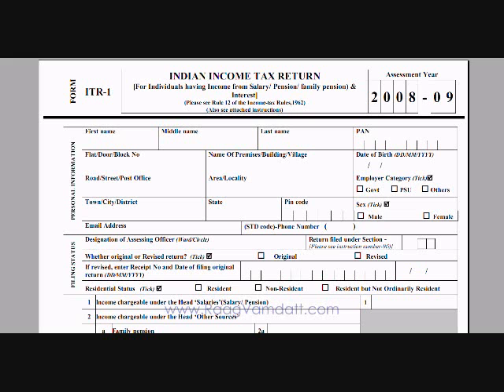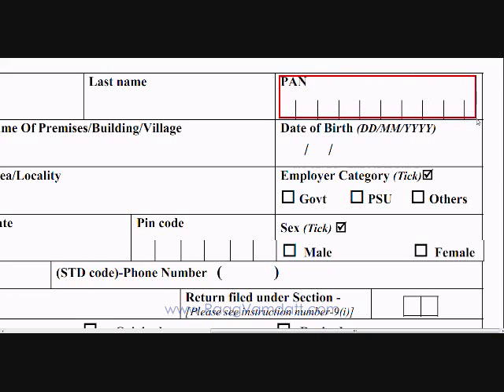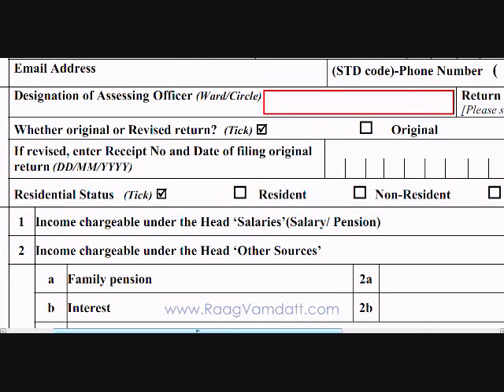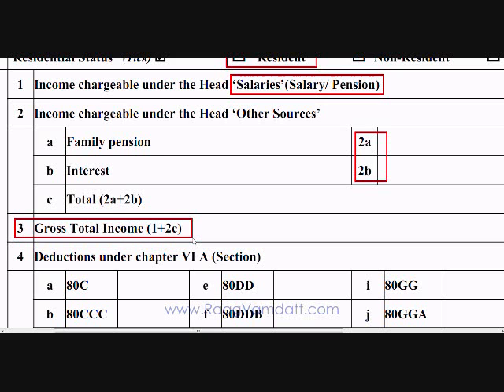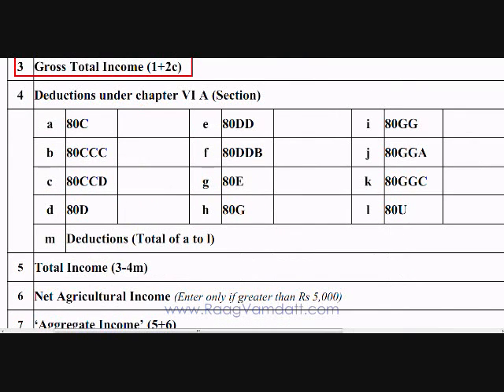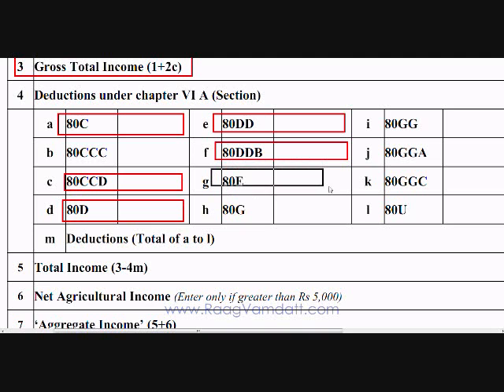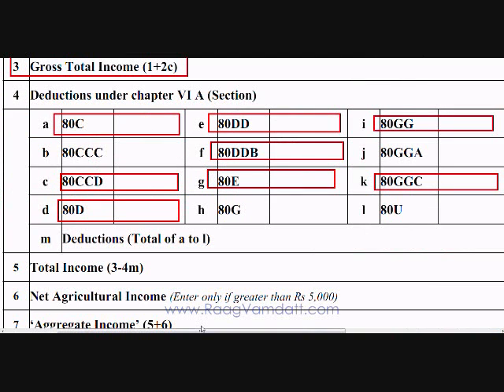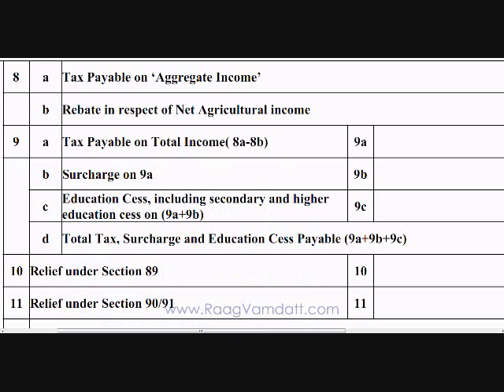How to fill Income Tax Return Form 1 (ITR1) - Part 1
- Step by step instructions that guide you about filling the Income Tax Return Form 1 - ITR1 before filing it. It's really simple.